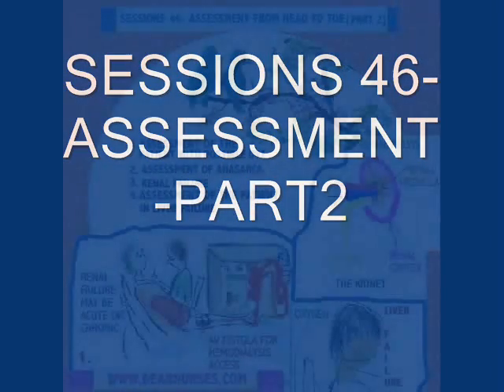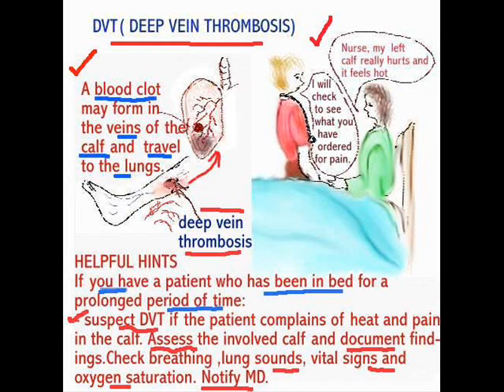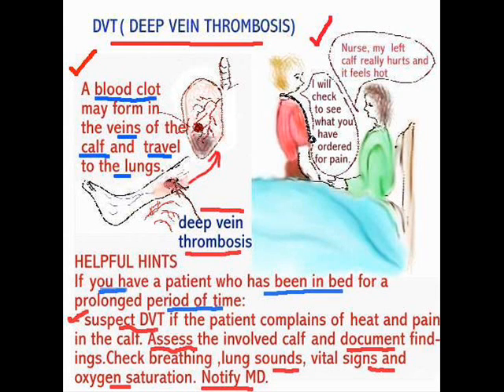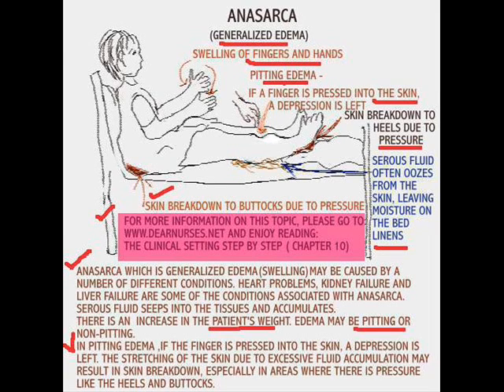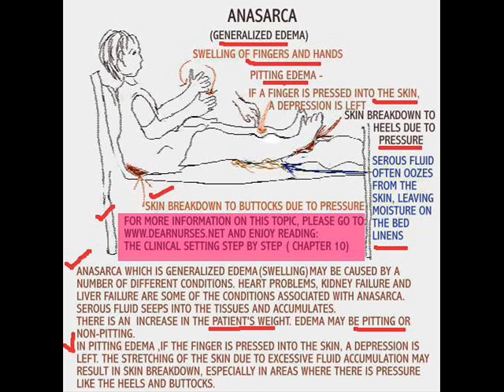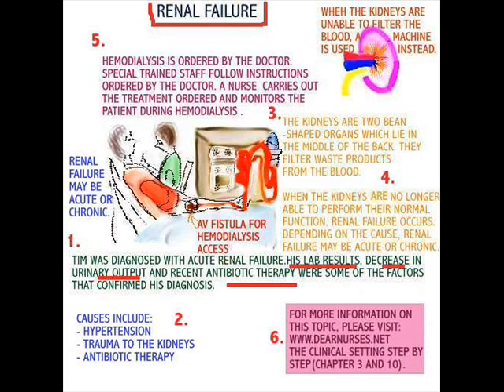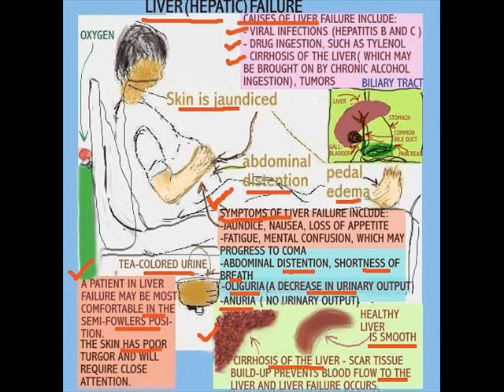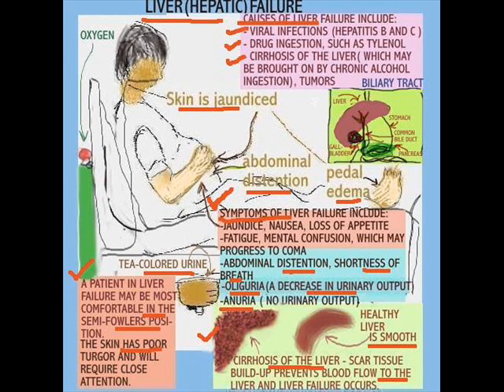Sessions for Nurses 46 ASSESSMENT from Head to Toe part 2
Assessment of : DVT, Anasarca, Renal Failure, Liver Failure